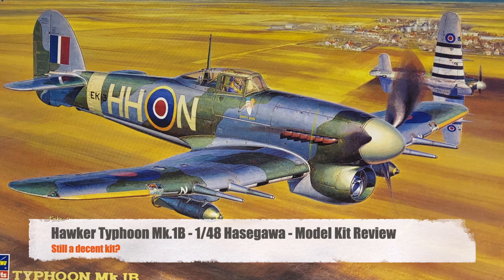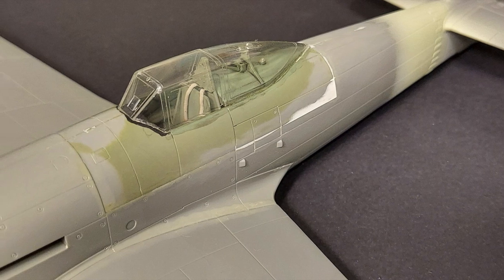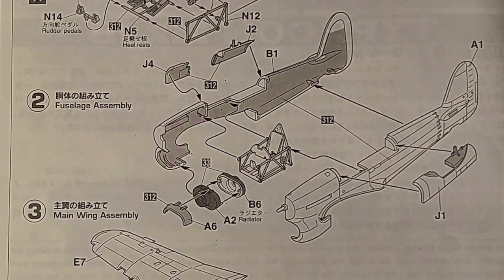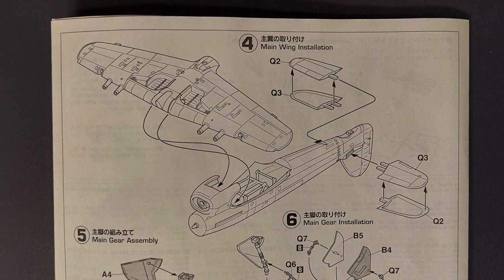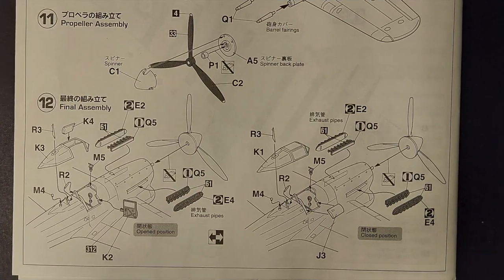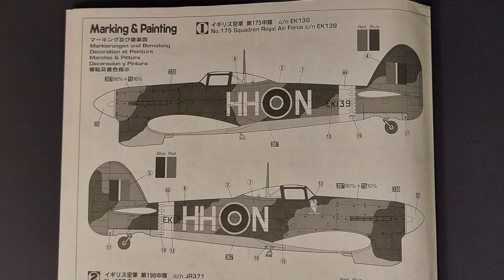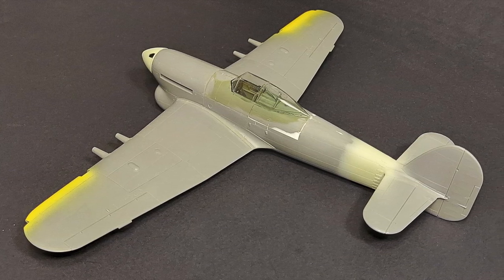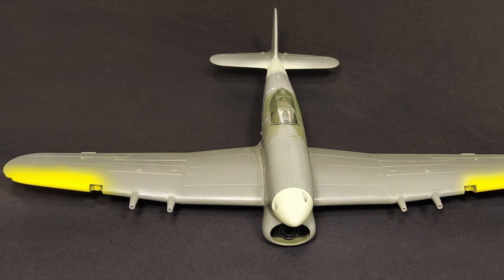Hasegawa 1:48 Hawker Typhoon Mk. IB Review - Still A Nice Kit?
In this model kit review, I am looking at the Hasegawa Hawker Typhoon Mk. IB. This is kit no. JT59. We'll be looking at the in-process kit, the instructions, the surface detailing, the interior detail, the transparencies, the decals, potential problem areas, aftermarket items used (Eduard seatbelts), and finally, I'll be giving my conclusions. This kit has been around for quite some time, but is it still a nice kit?  Let's find out together!